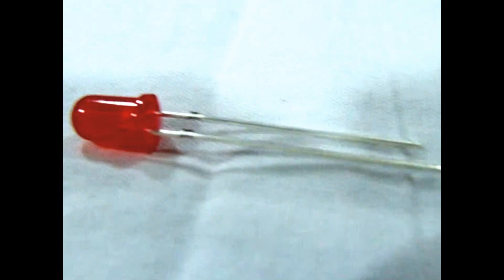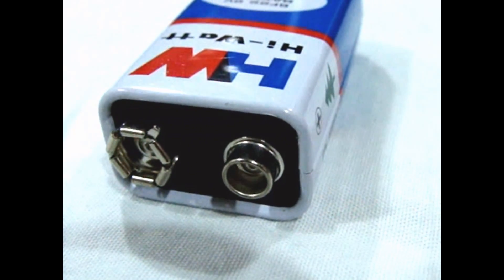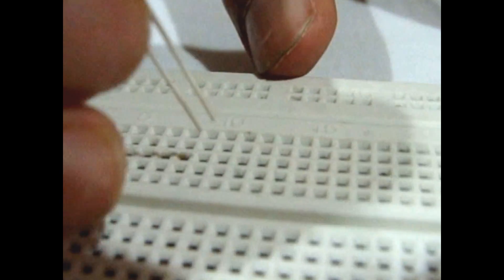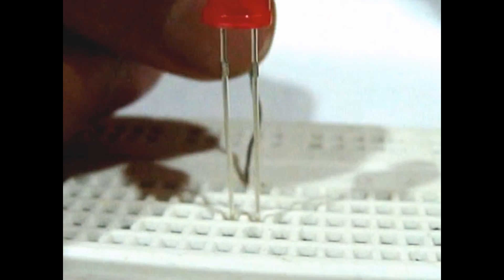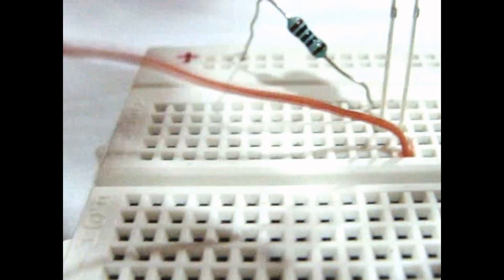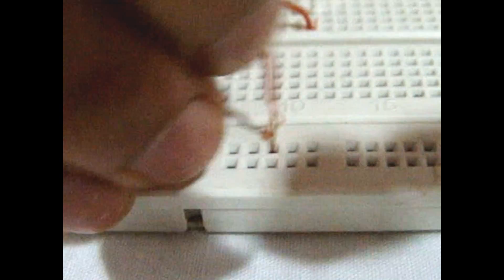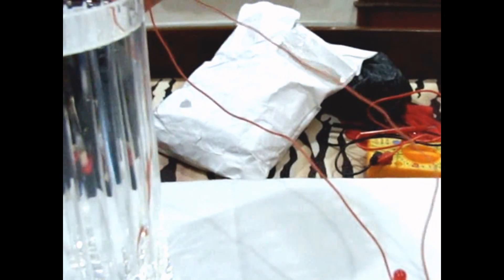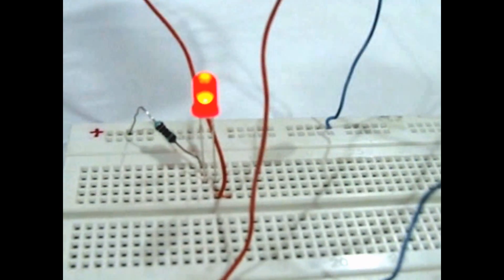How To Make A Water Sensor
This Video Will Teach You How To Make A Water Sensor In Very Easy Steps...
Things You Need Are :
*LED (Light Emitting Diode)
*100K Ohm Resistor
*9V Battery Clip
*9V Battery
*Wires
*A Glass
*Breadboard